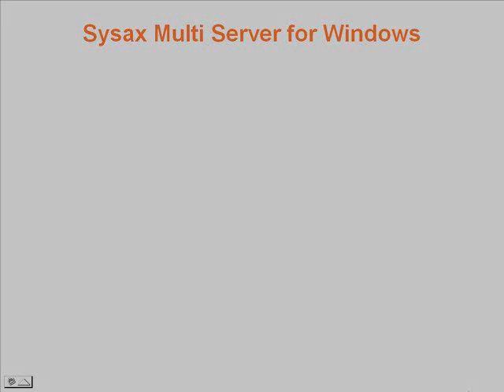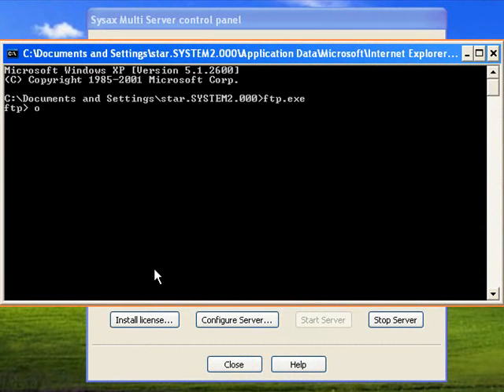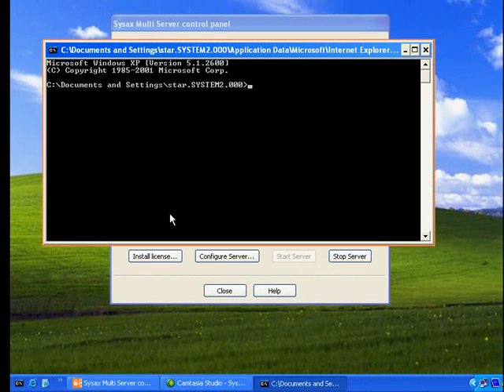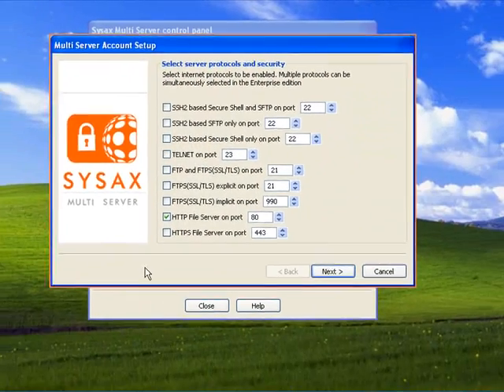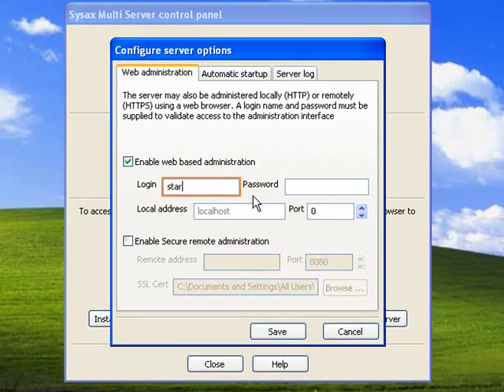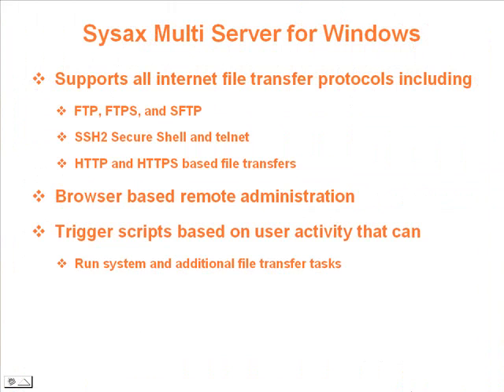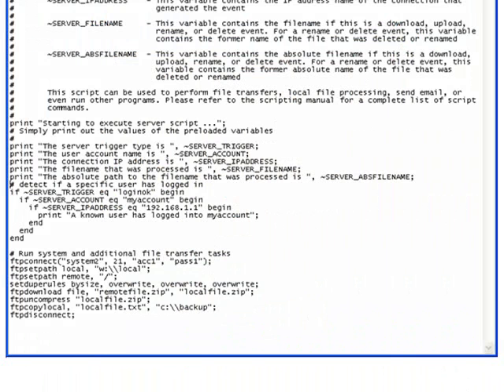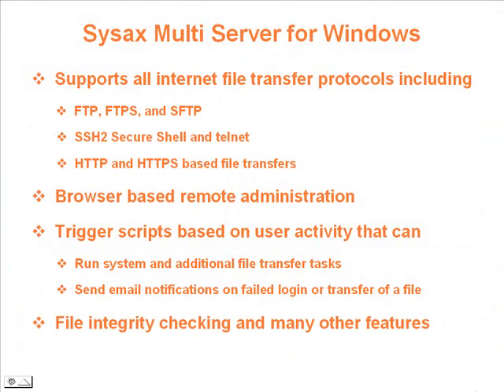Sysax Secure FTP Server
Sysax Multi Server is a Secure FTP Server and SSH2 Secure Shell Server combined. It simultaneously supports remote access and file transfer using FTP, FTPS, SFTP, Telnet, and Secure Shell. It also supports web based file transfer using HTTP and HTTPS. Sysax Multi Server can be administered using the control panel from the local computer or remotely through a browser based web adiministration interface.